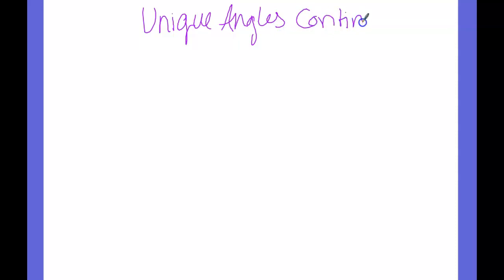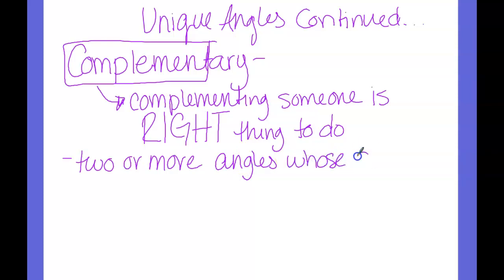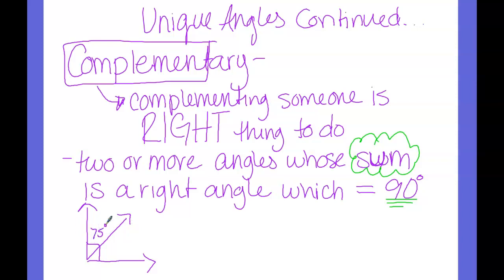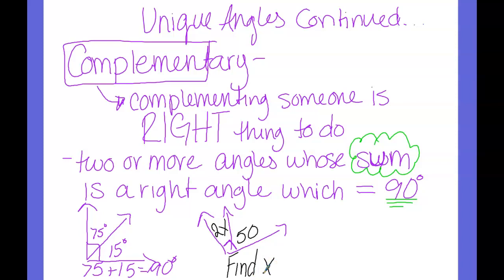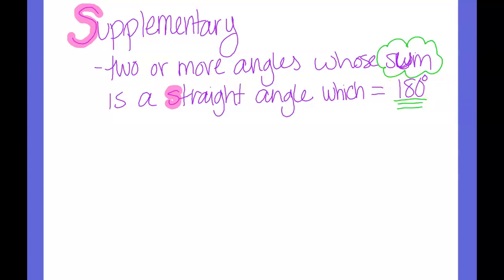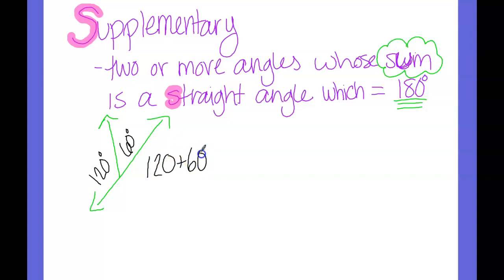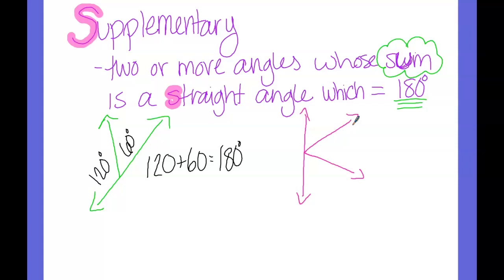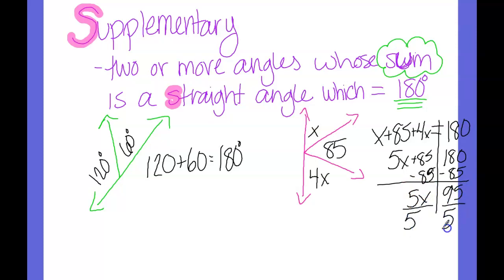Unique Angles Continued page 29